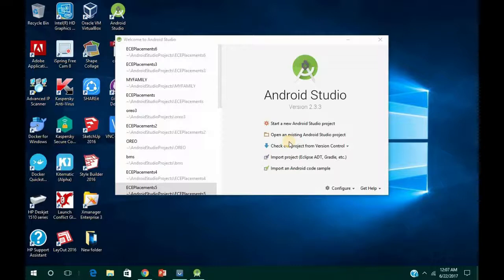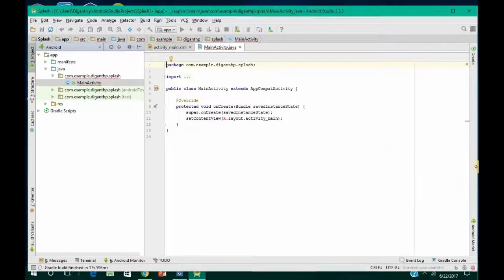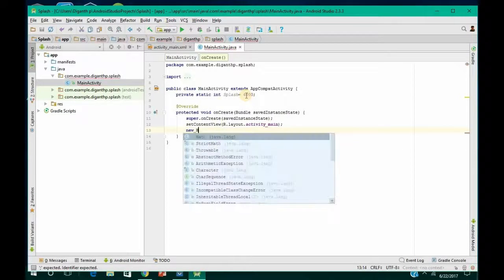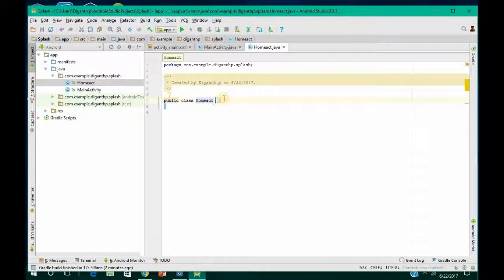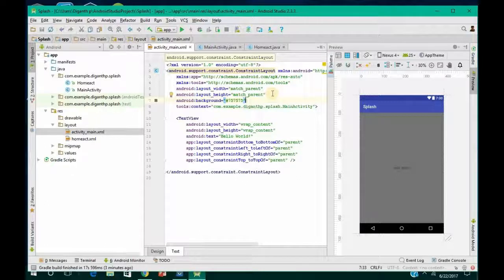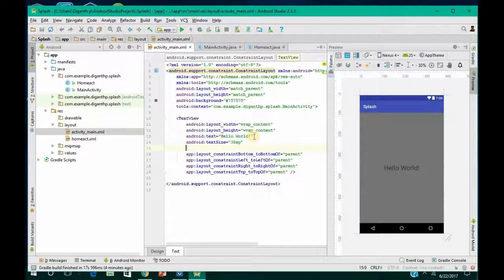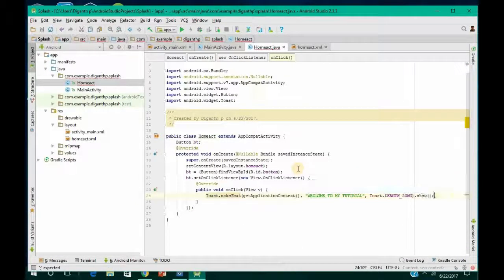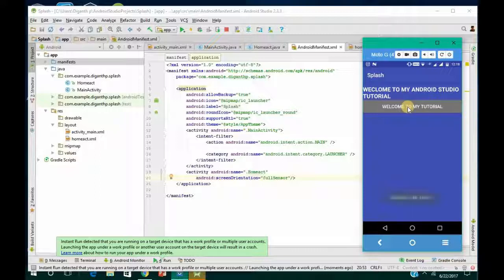Android Studio 2.3 - Tutorial on Splash Screen and Making a Toast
In this video we will see how to make splash screen for your android app and also on how to make a Toast.

Thank you for watching my video, if you like my video then leave a thumbs up, share it with your friends and hit that subscribe button if you don't want to miss any update.